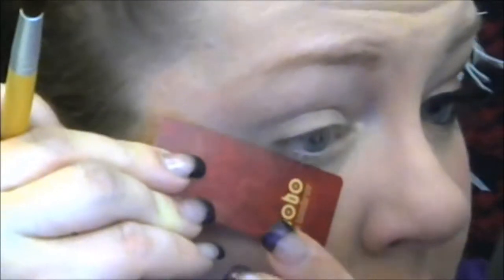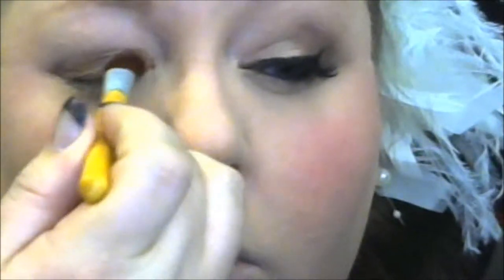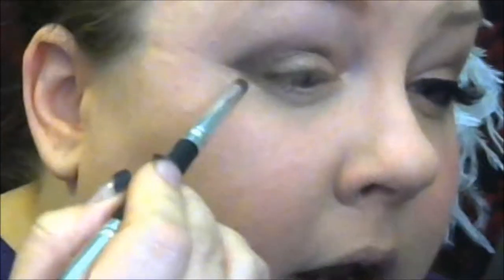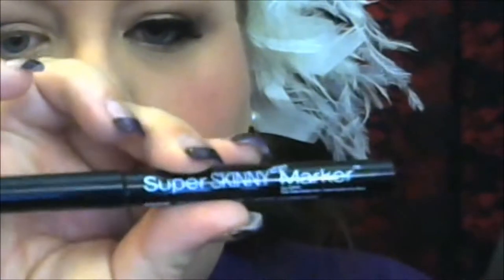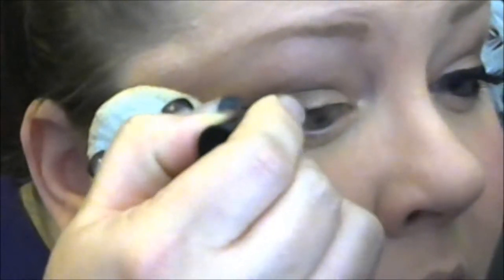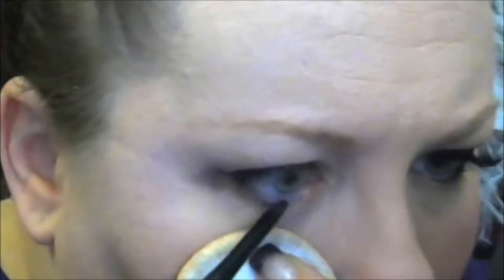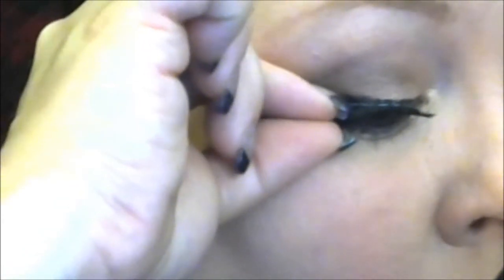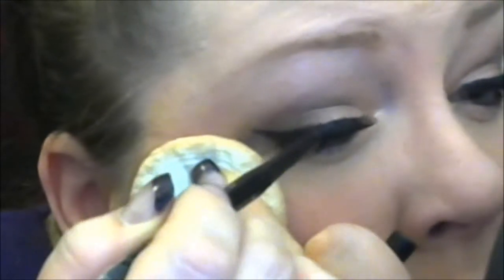Vintage Classic Bridal Tutorial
I know it's just now posting, but I promise I recorded this yesterday!!! LOL Took 2 tries to get this thing to save in my video editor, then power went out during the first try to upload UGH!!! Hehehehe, so...on with the show lol